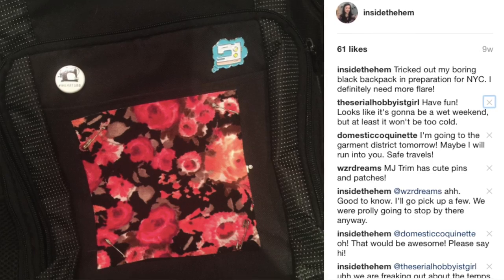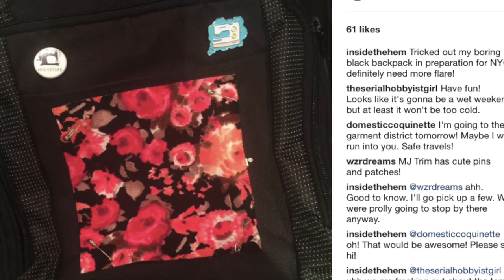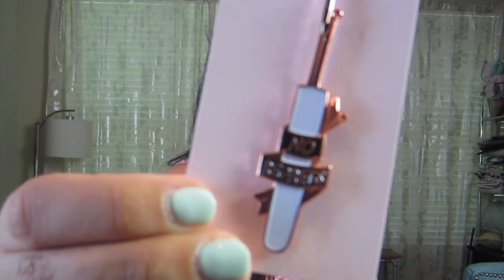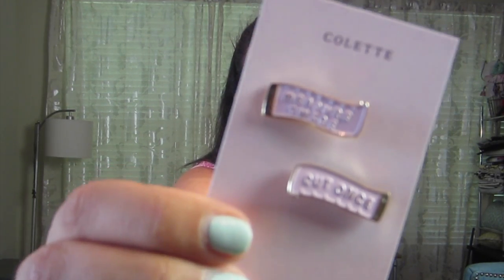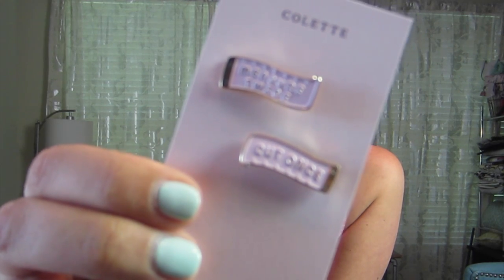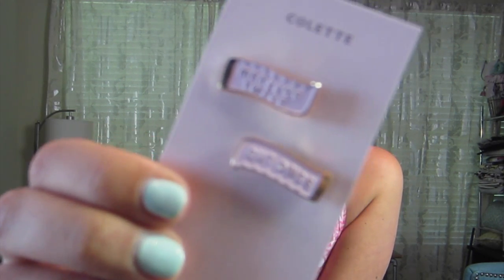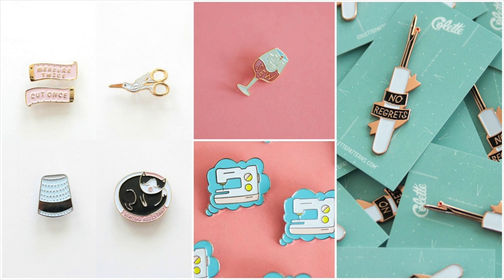May 2017 SEWING Favorites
Here are my May Favorites (even though I kept saying "June" in the video. LOL.) I have had a couple of months to round up some awesome new sewing things since my last favorites video. I hope you like them.

Simplicity Bias Tape Maker (no link available)

Wearing:
McCall Pattern Company M6111
Fabric from Ebay. Search for "Lilly Pulitzer Fabric by the Yard"